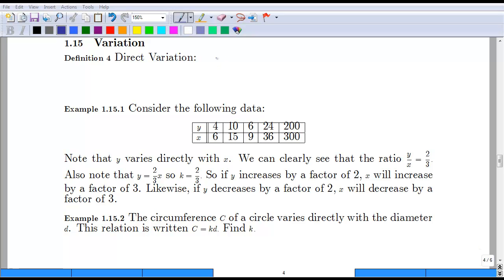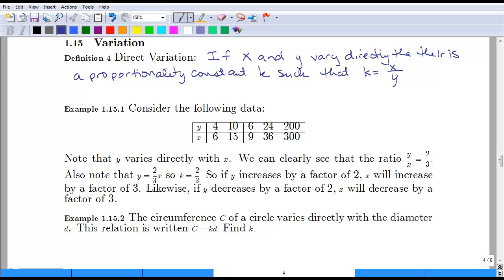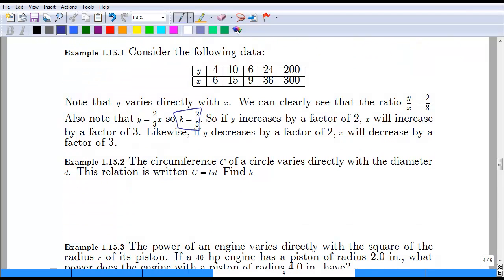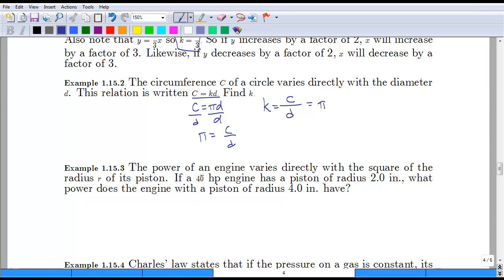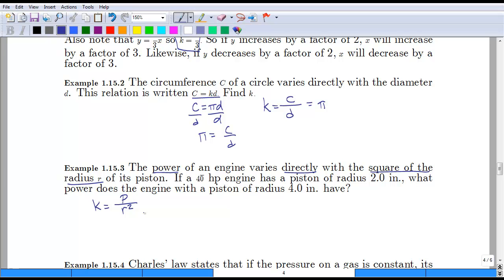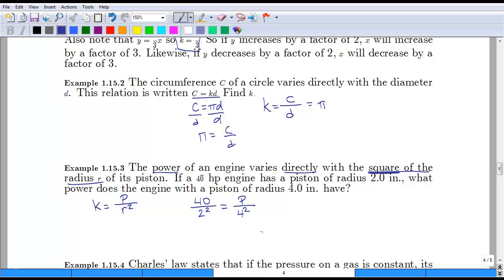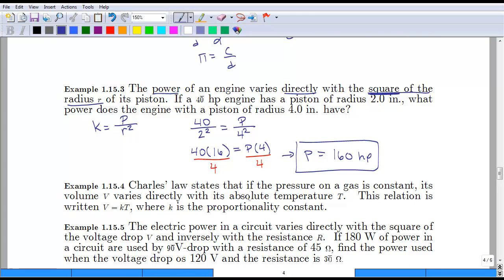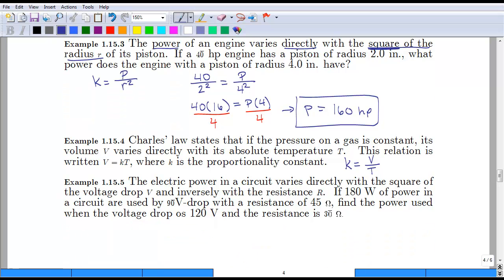Tech Math II: Section 5.2a